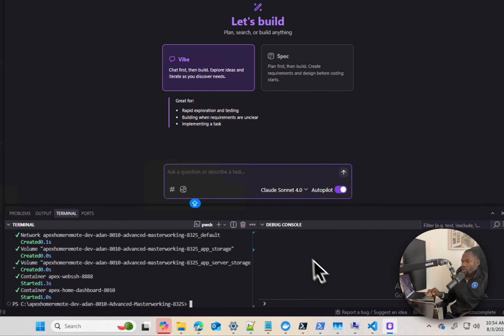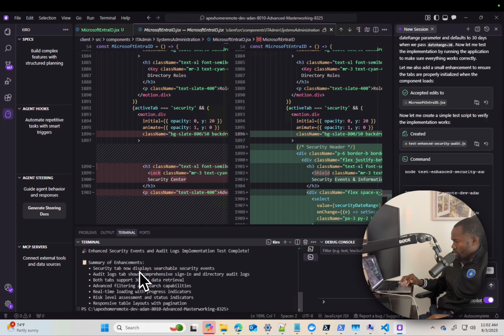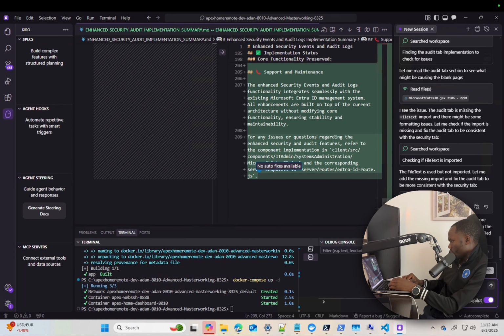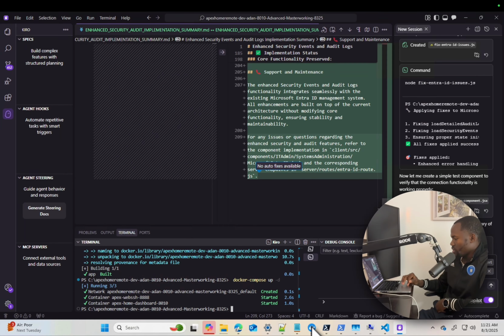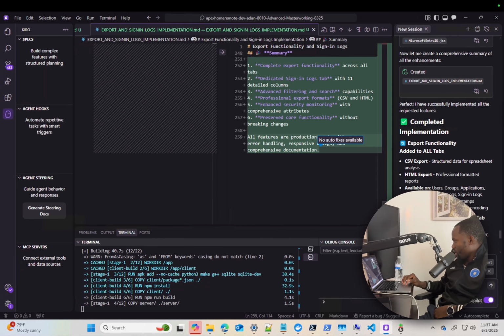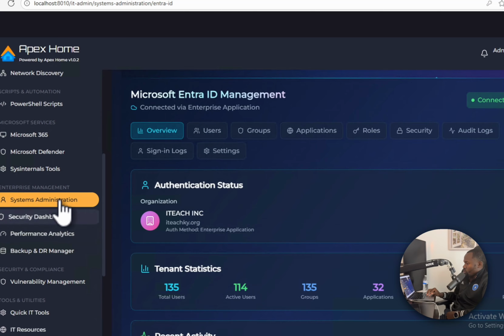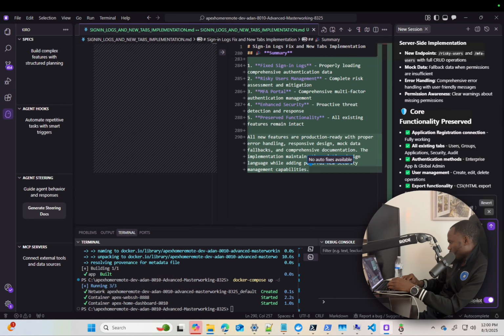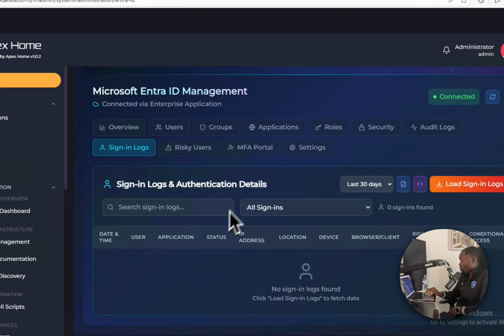Game-Changer AI IDE for Normal Users and Software Engineers: The Next Big Thing!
Get ready to witness the future of software development as we delve into the capabilities of a revolutionary AI Integrated Development Environment (IDE) that's set to change the game! This video will introduce you to this innovative tool and demonstrate how it can improve your efficiency and code quality. Learn about the advanced features of this AI IDE, such as automatic code completion, bug detection, and more. We'll showcase how it can help you develop cleaner, more efficient code, and reduce debugging time. Whether you're a seasoned software engineer or a budding developer, this video is a must-watch! Key takeaways include understanding the capacities of AI in IDEs, how it can streamline your coding process, and what this means for the future of software development.